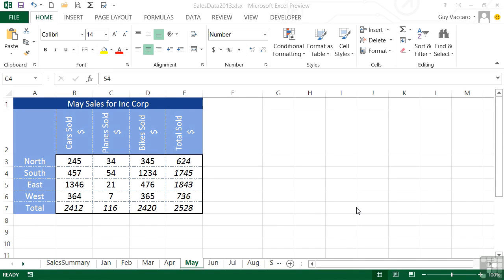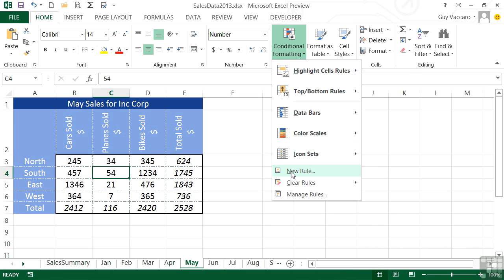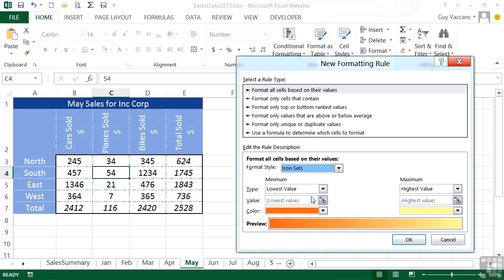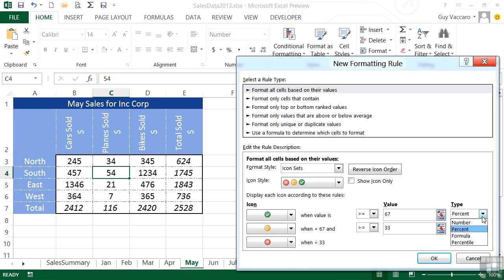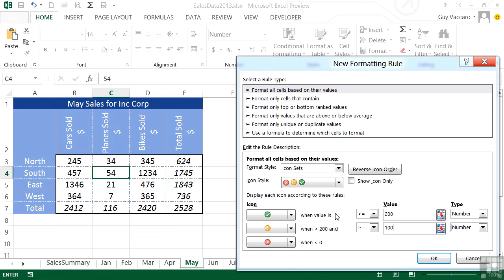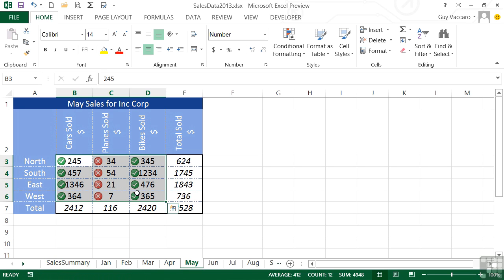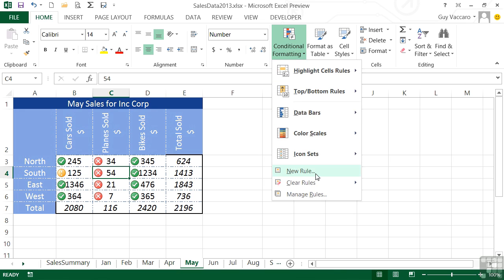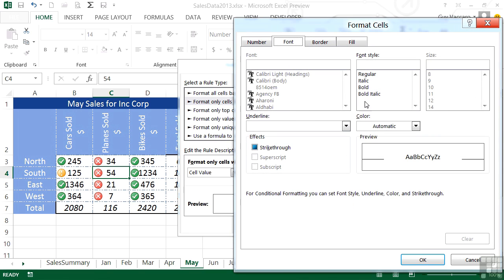June 16, 2017